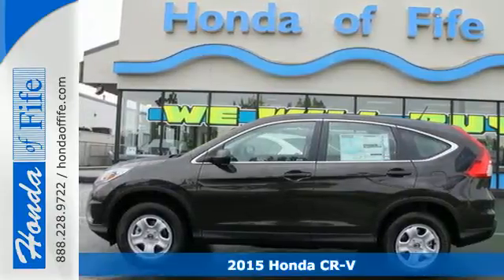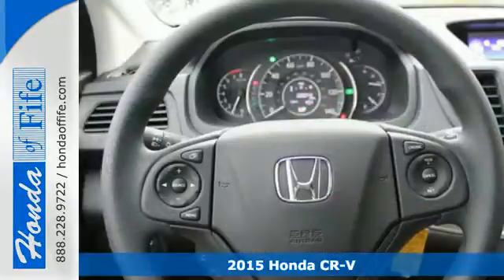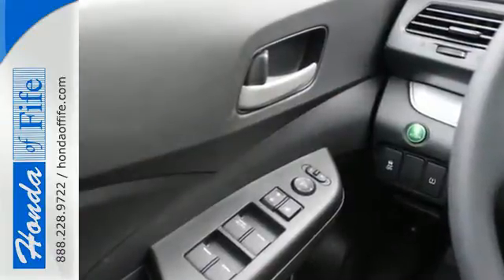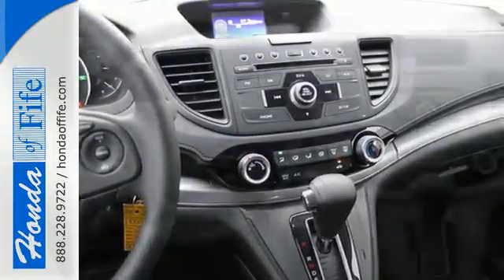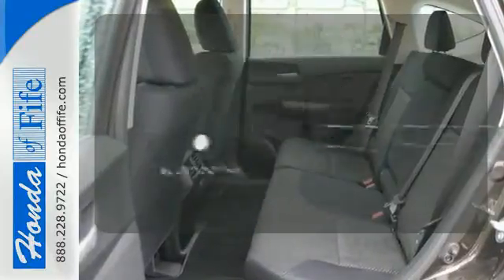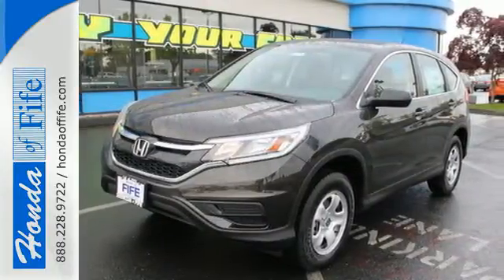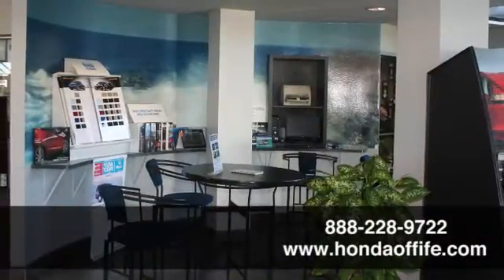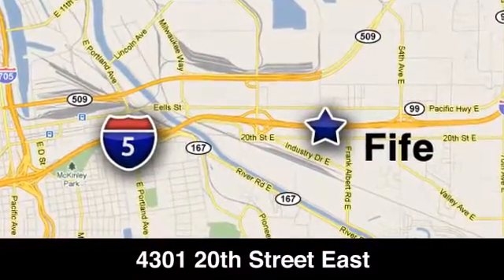2015 Honda CR-V Puyallup WA Tacoma, WA #358829 - SOLD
Year: 2015
Make: Honda
Model: CR-V
Trim: LX
Engine: 2.4L I-4 16-Valve DOHC i-VTE
Transmission: Automatic CVT
Color: Kona Coffee Metallic
Interior: Black
Stock #: 358829
VIN: 2HKRM4H37FH650778

Address:
4301 20th Street East